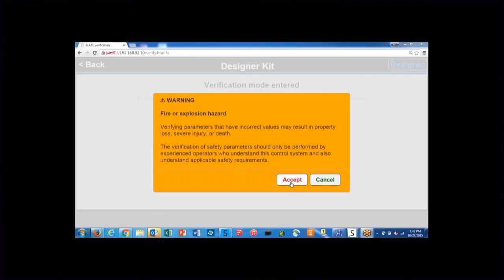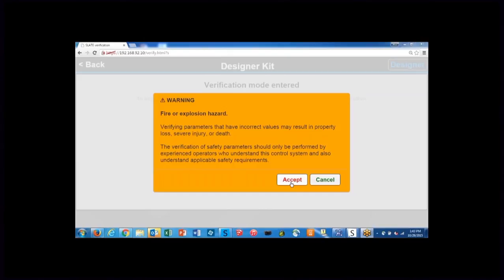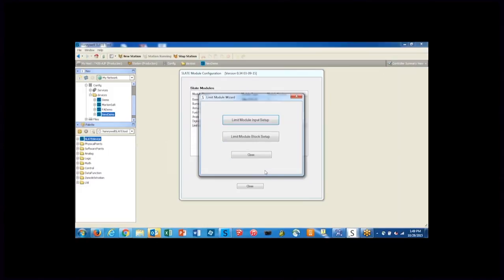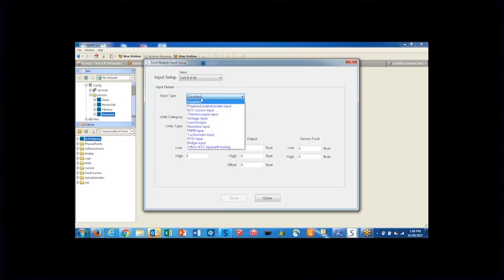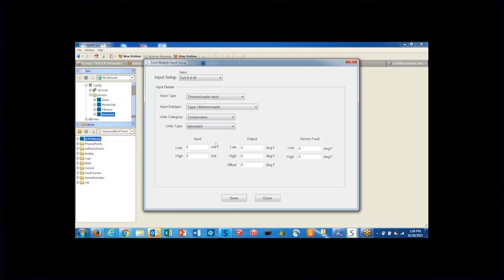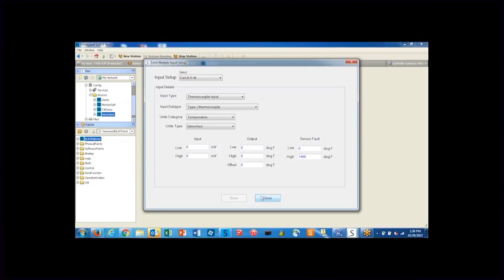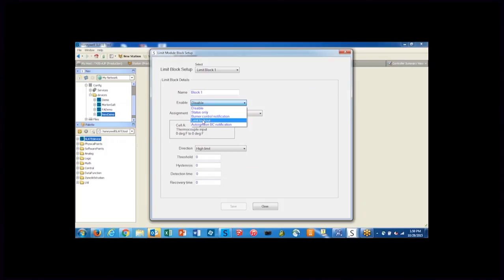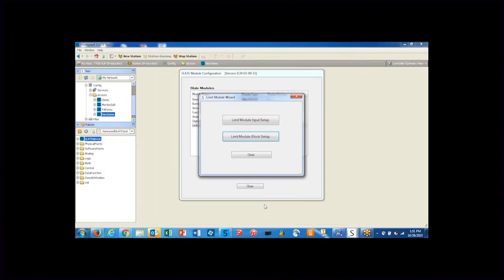Honeywell Slate Limit Control Module Software Overview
In this video, Lesman combustion specialist, AJ Piskor explains the software side of the Honeywell Slate Limit Control Module.  He shows both the Honeywell Slate AX Tool and the Honeywell Generic software.  The AX Tool is used to design the specifics of how you want your Slate limit module to run.  The Generic software screen is what the user would use on a daily basis to monitor the limit module.